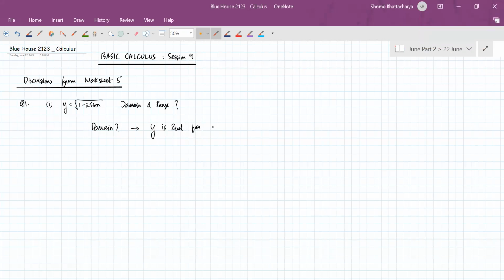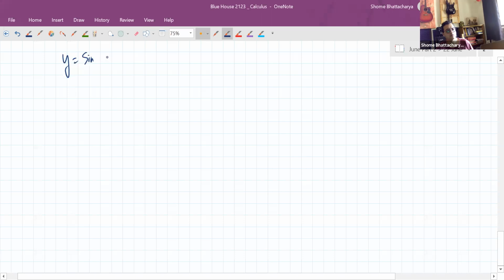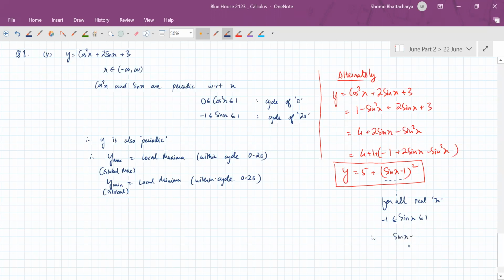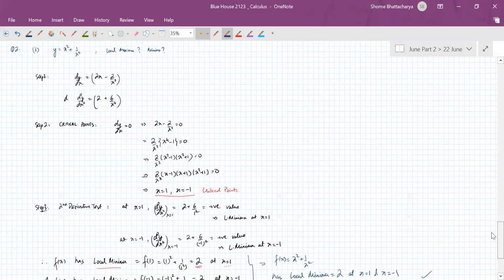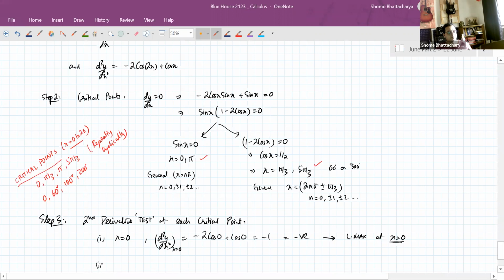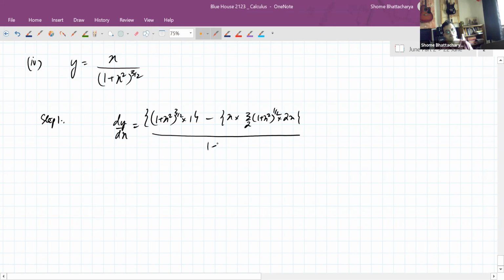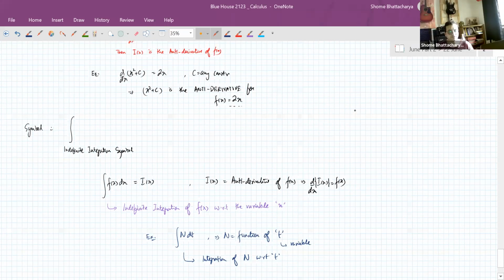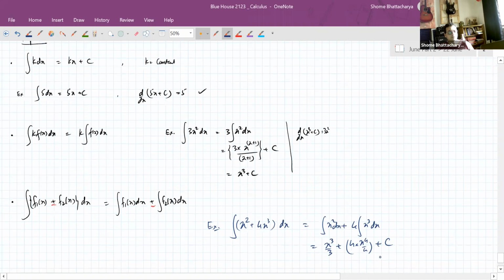Calculus 9,11th,Blue House(21-23),Date-22-06-21,By-Shome Bhattacharya